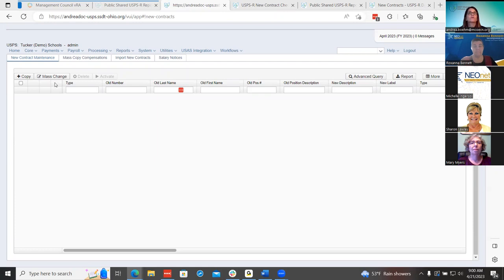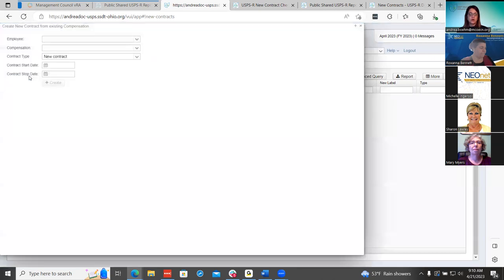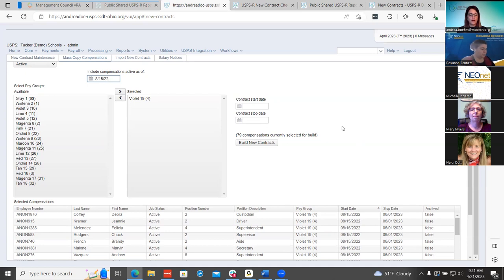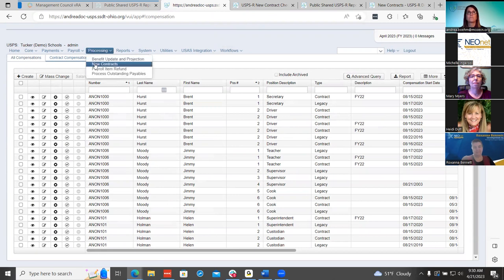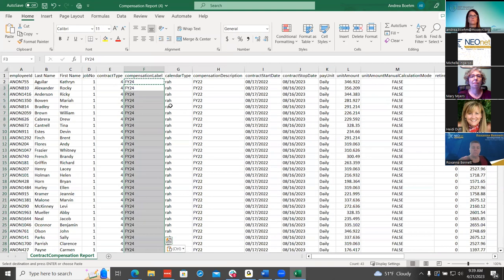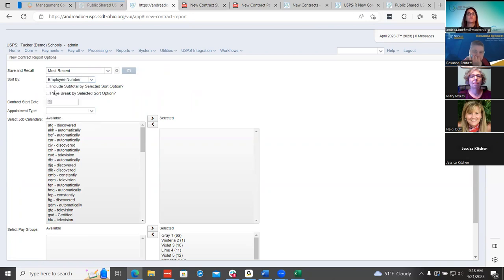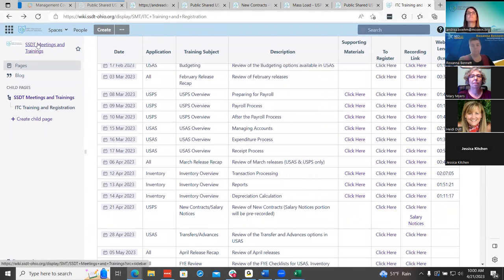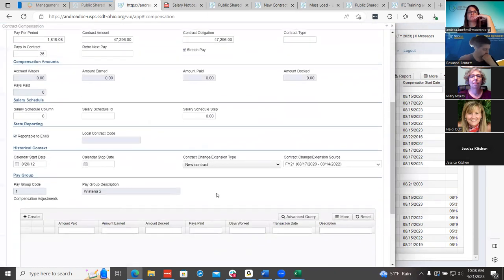FWF New Contract Preparation Overview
Creating New Contracts using New Contract Maintenance, Mass Copy Compensations, Import New Contracts and Non Contract Compensations.
Salary Notices option overview